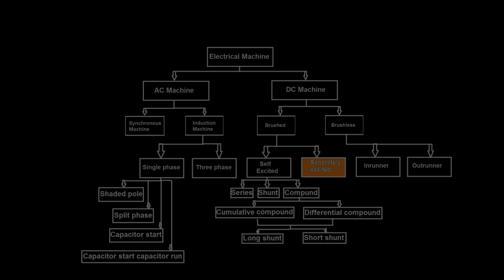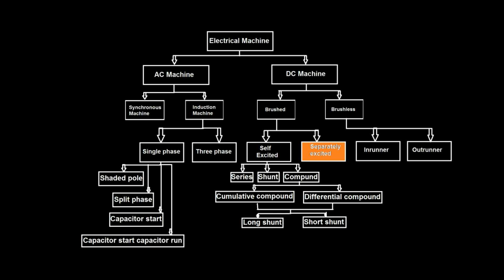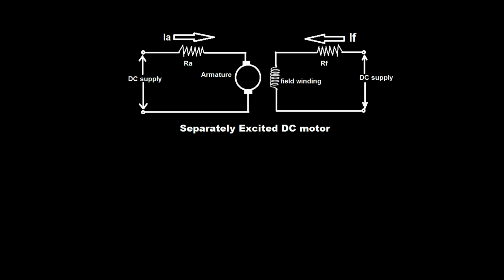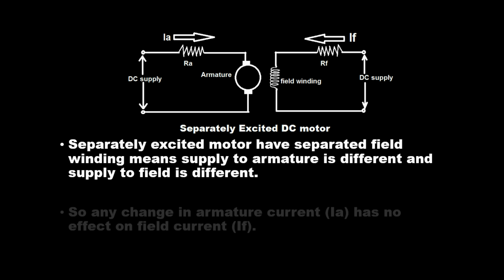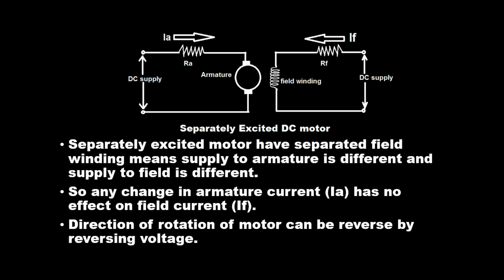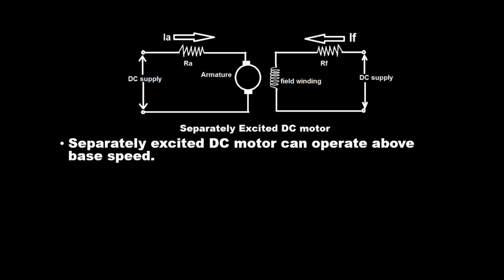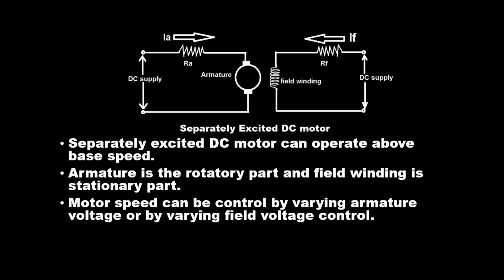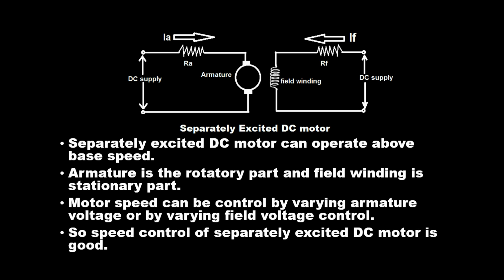Separately Excited DC motor | Electrical Engineering